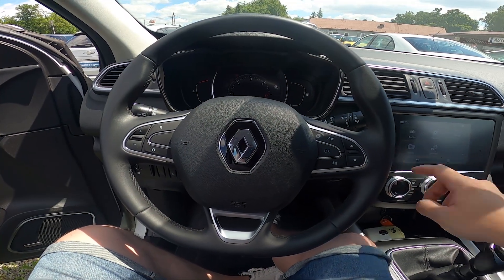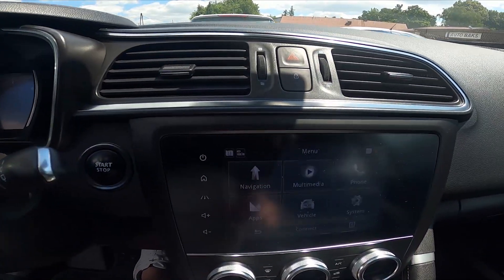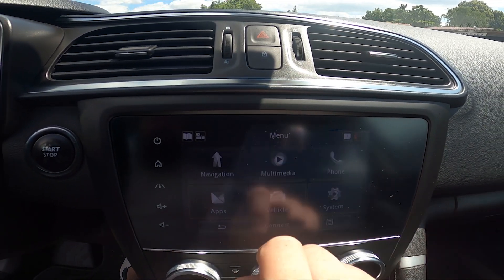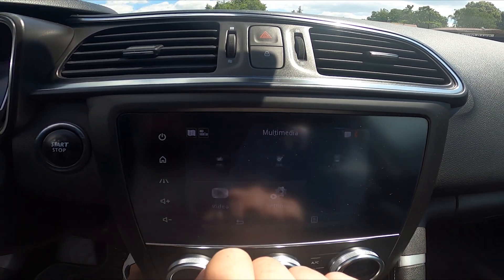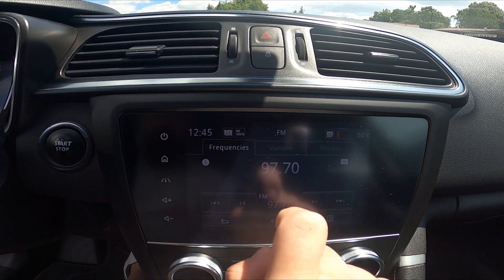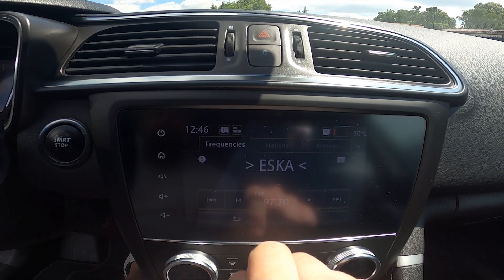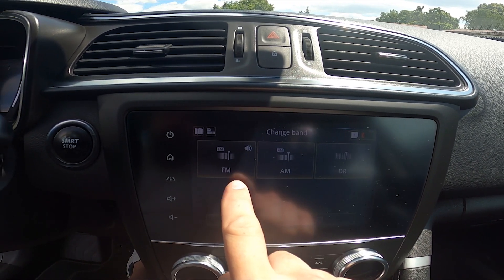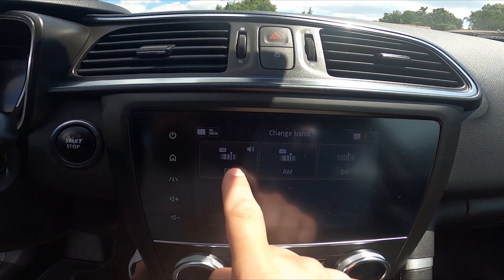How to Change Radio Frequency in Renault Kadjar ( 2015 – now ) | Switch Between AM/FM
Find out more info about Renault Kadjar ( 2015 – now ) :
Would you like to know how to change the Radio Frequency in the Renault Kadjar? Thanks to this simple process You'll be able to switch between AM and FM radio frequencies. Follow the video we've provided above to learn how to manage Your Renault Kadjar better!

How to Change Radio Frequency? How to Set AM Radio Frequency? How to Set AF Radio Frequency?

Years of Production:

2015 - now